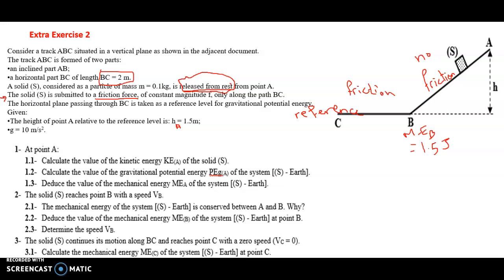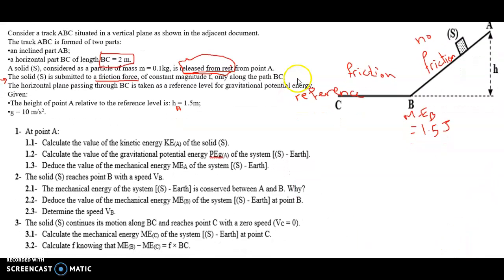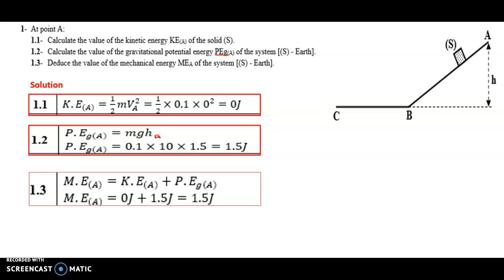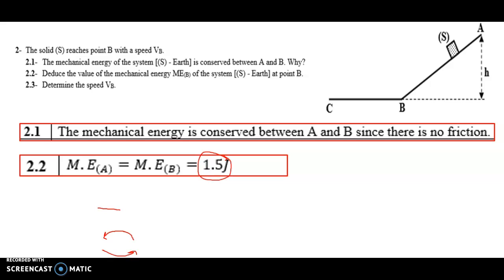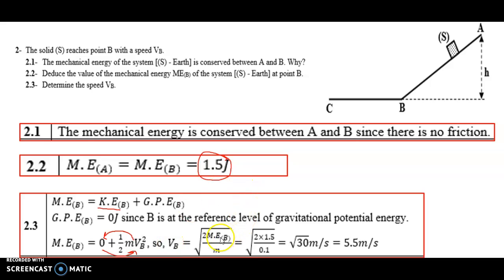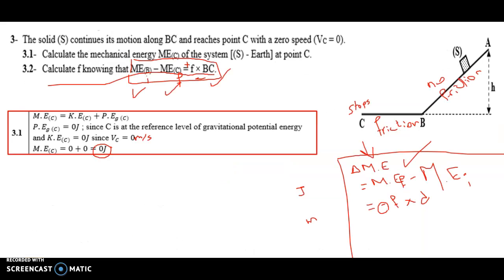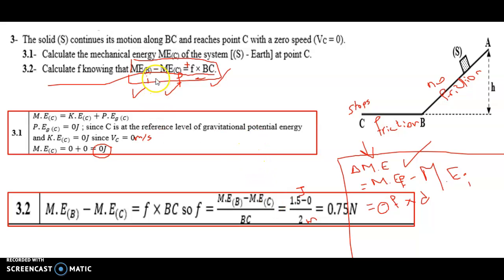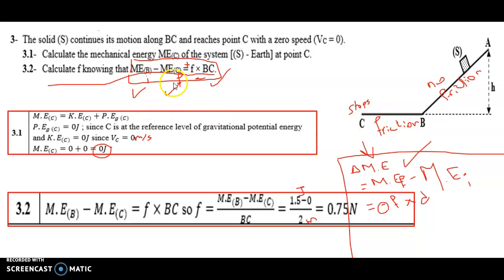RHS - 11HUM- Conservation and Non-Conservation of Mechanical Energy-Extra Ex 2